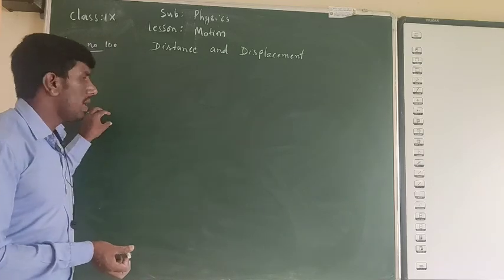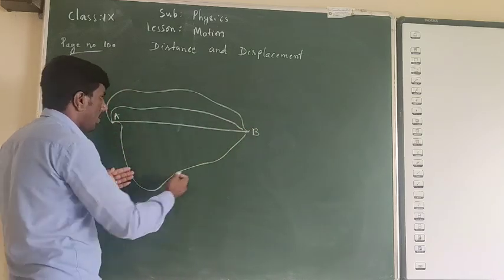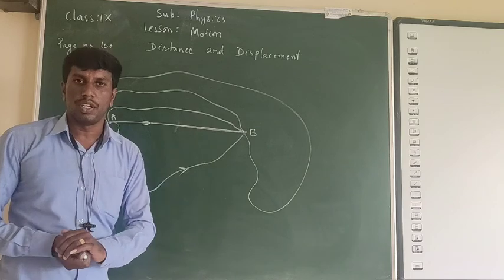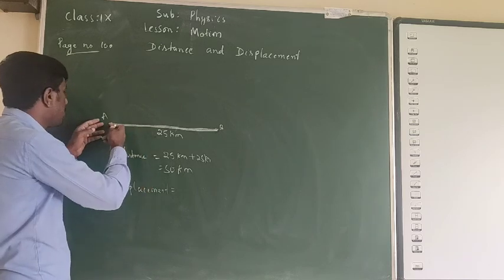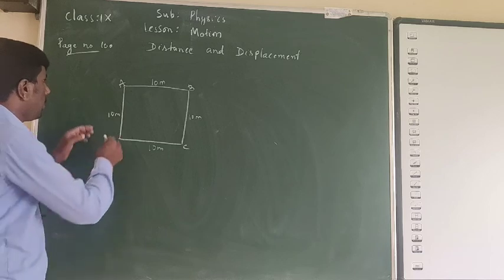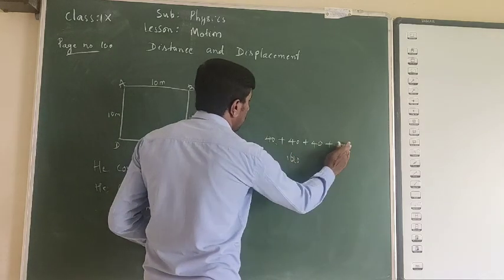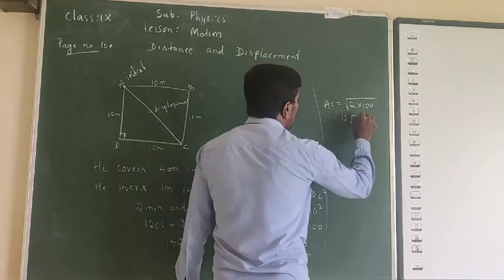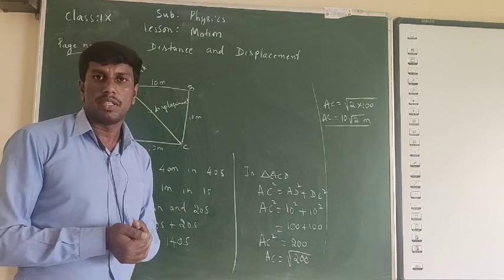Class 9 Physics Motion Lesson Part 3